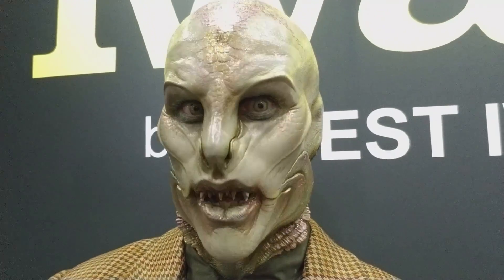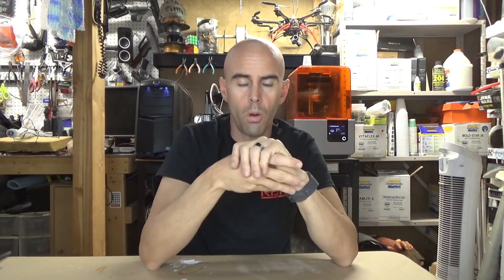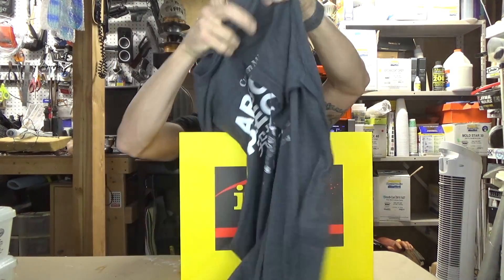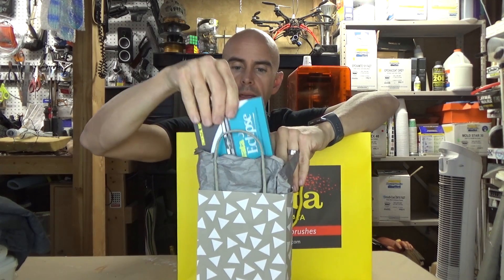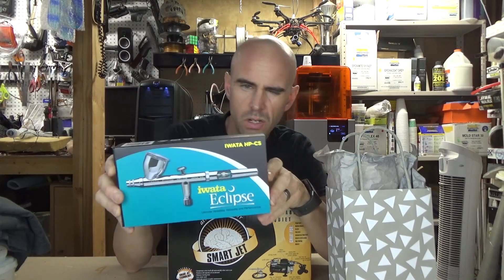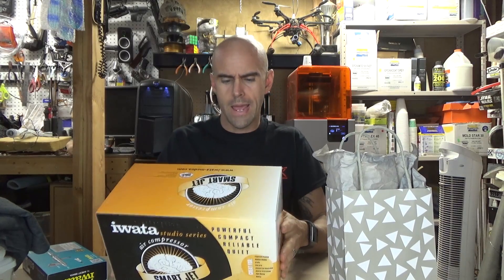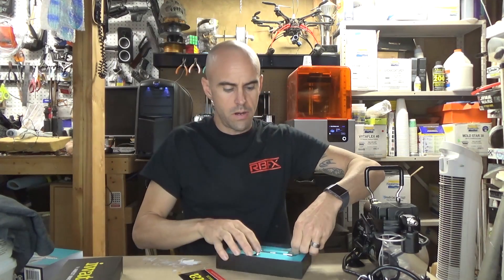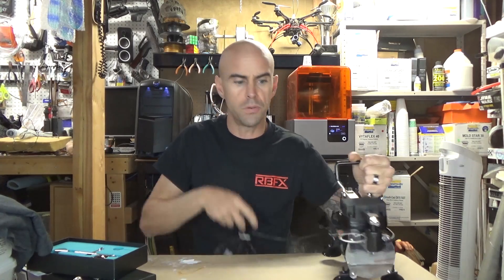Iwata Airbrush Haul and Unboxing after IMATS Los Angeles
Just got back from IMATS and received a heap of goodies from Iwata Airbrush, including an Eclipse HP-CS airbrush and Smart Jet IS-850 compressor.

ME!!!